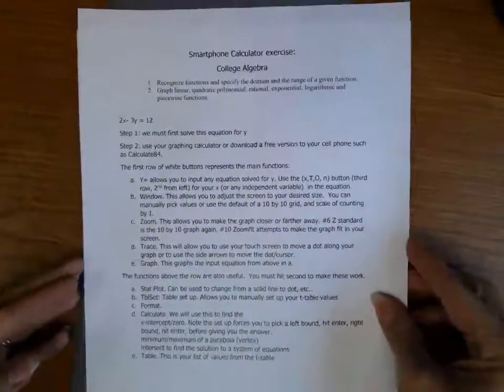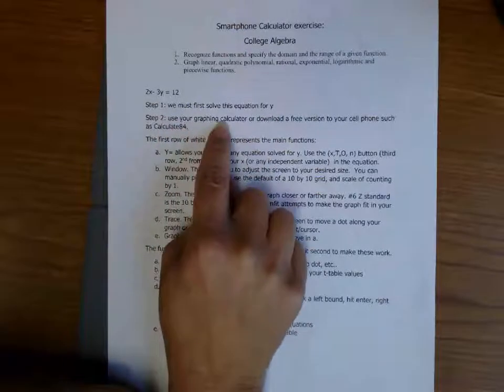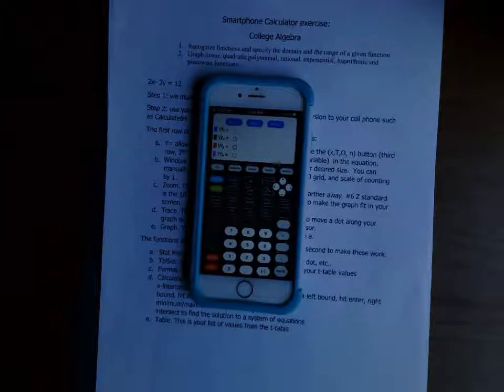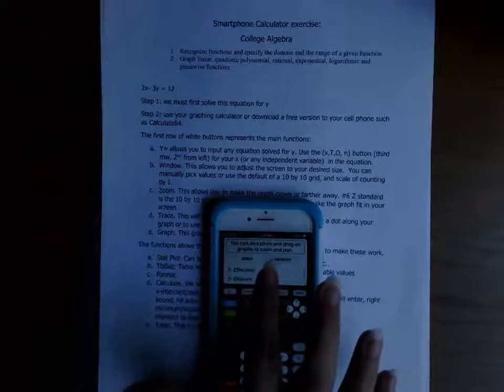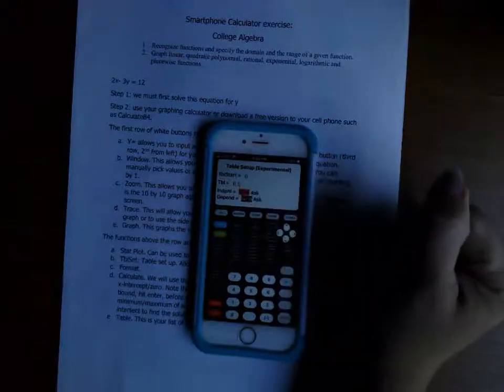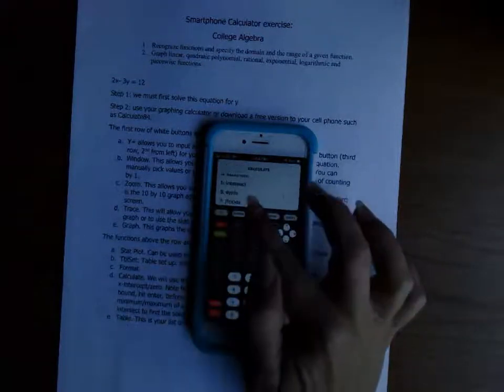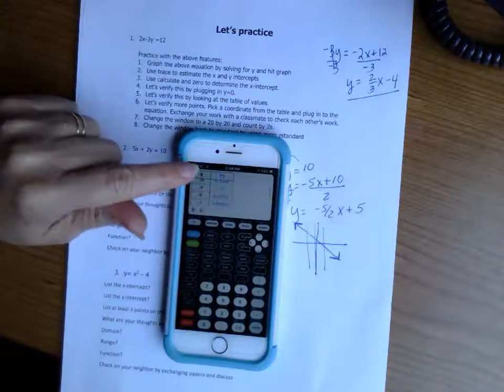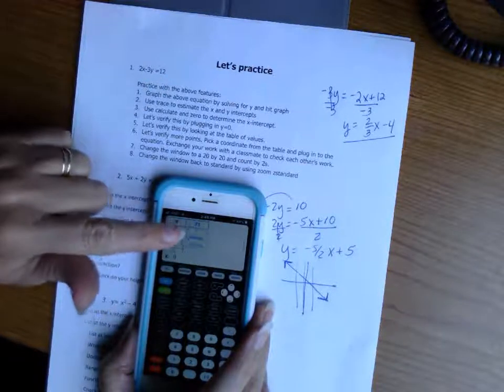Graphing calculator 1